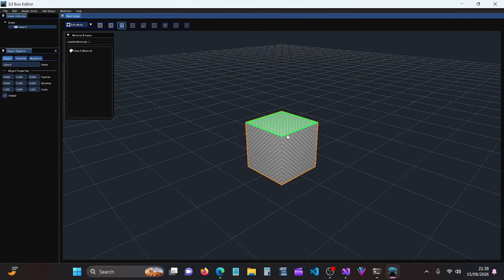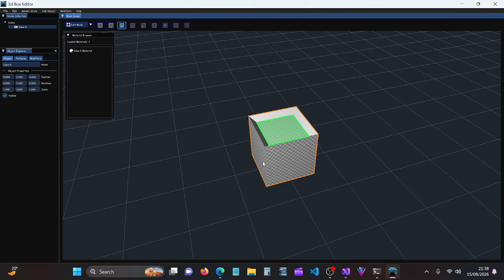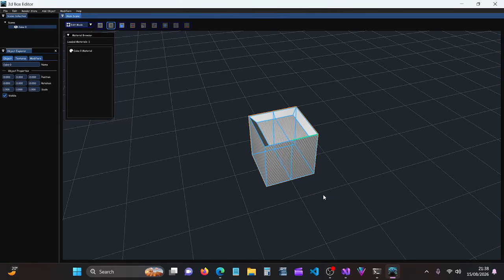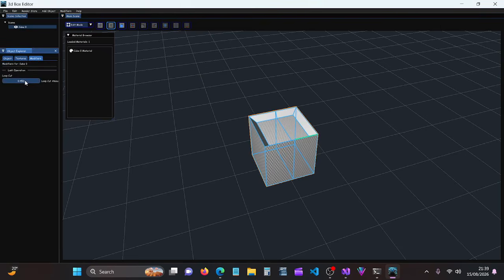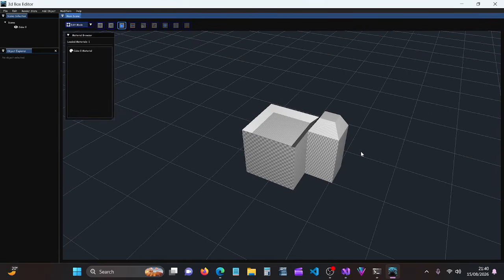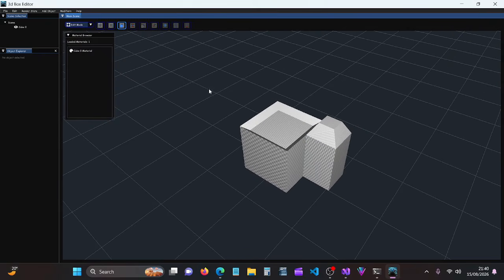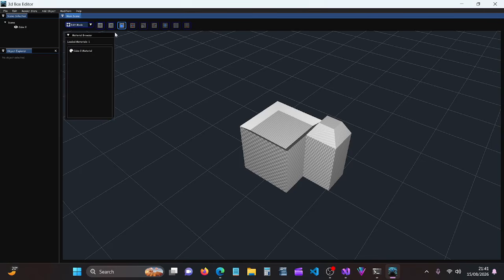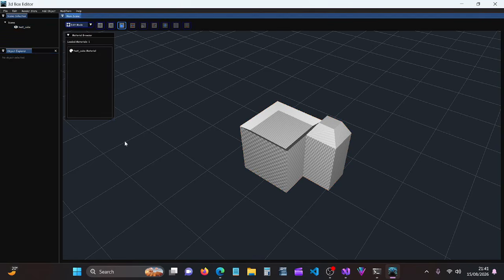My 3d Box Editor, A 3d model editor, Not a games engine, C++ , OpenGL & ImGui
The 3d Model Editor is what I have been working towards for the last two years, it all runs in a GLFW window with ImGui as the GUI, C++ & OpenGL.

To run the project simply clone it in to visual studio and set the editor as the start up project.